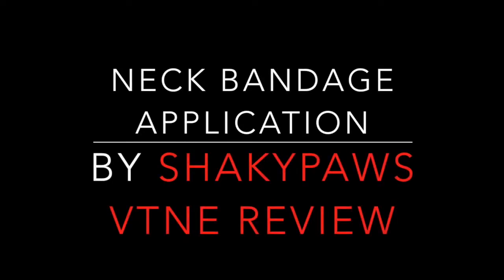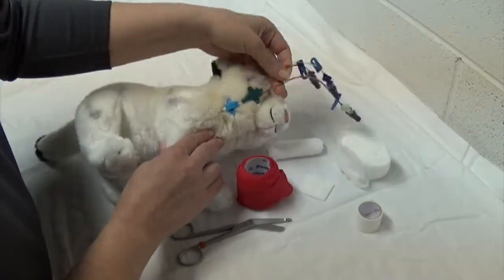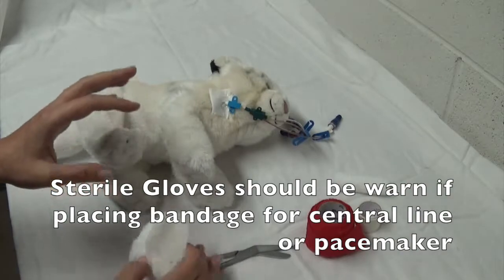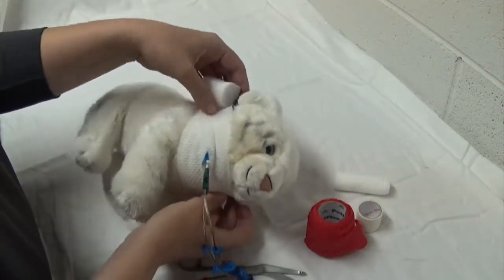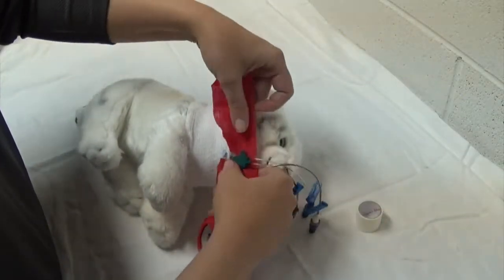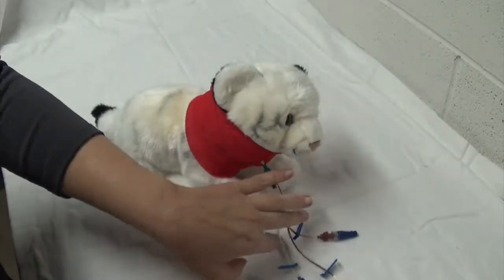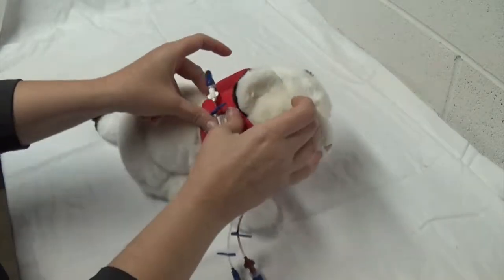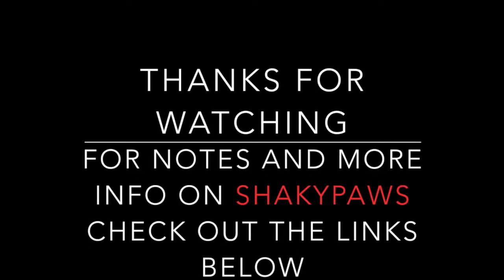Neck Bandage Application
Demonstration and Description about placement of Neck Bandage Application.  Demo and Techniques used are all information that may be on the VTNE (Veterinary Technician National Examination).

For Notes, Flash Cards and Tests covering this and many more topics in the VTNE check out the following links...